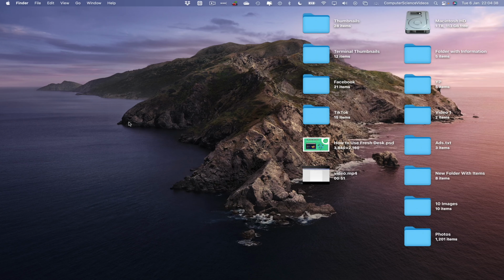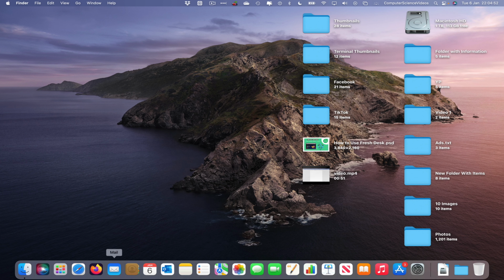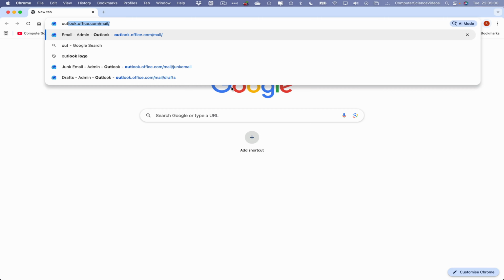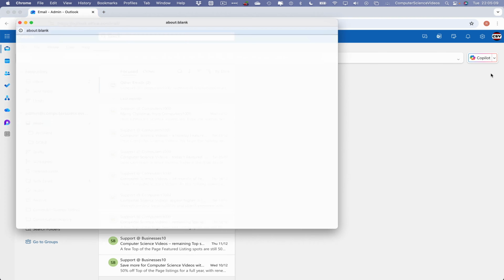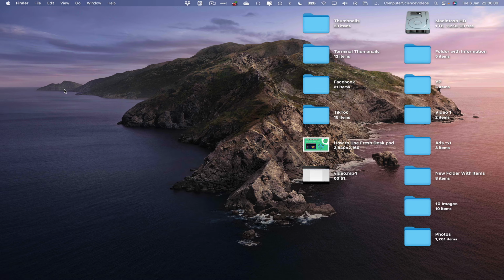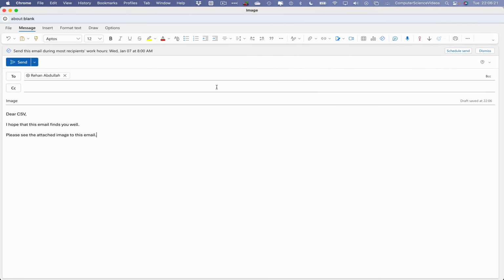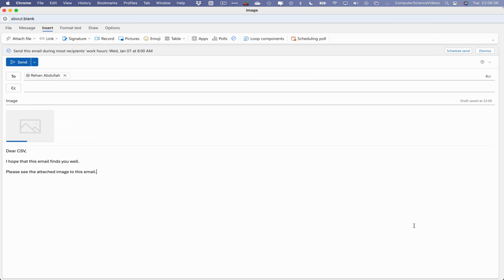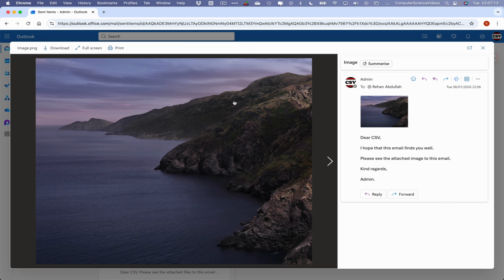How to ATTACH an Image to Your Email On Outlook Using a Mac - Basic Tutorial (2026)